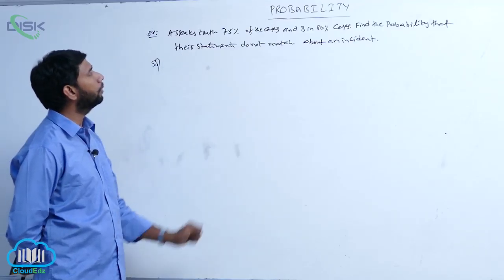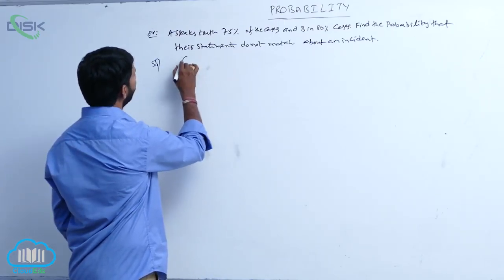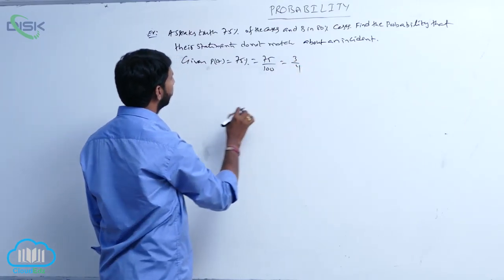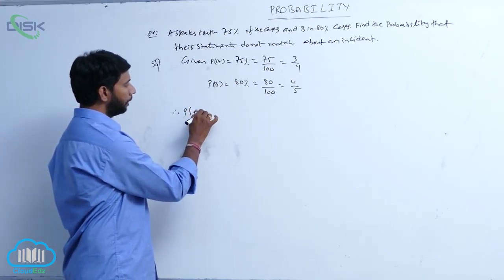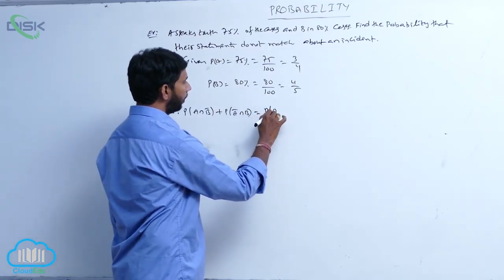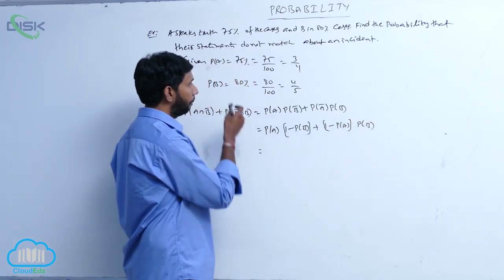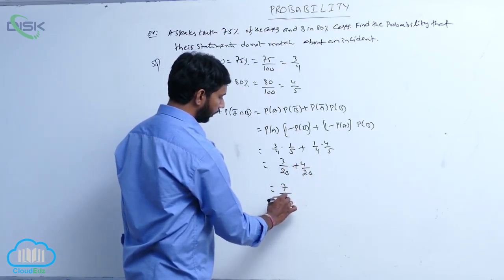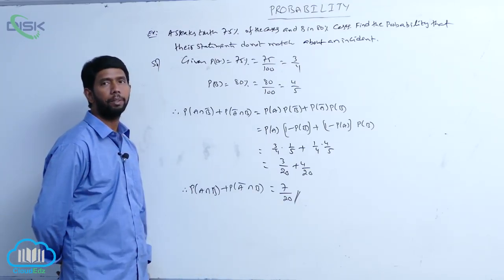Random experiments and Events || Find the Probability 2 || Disk Telangana